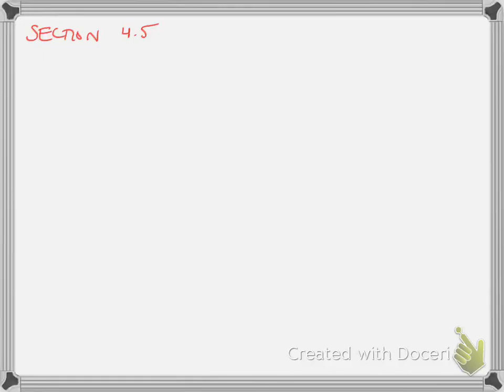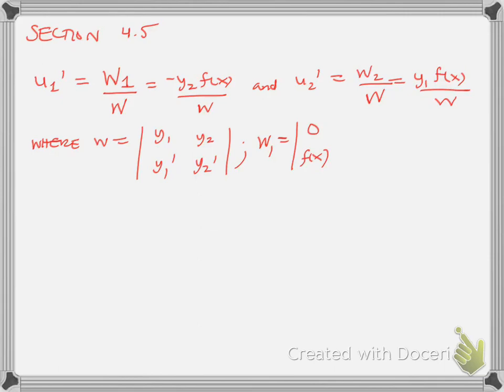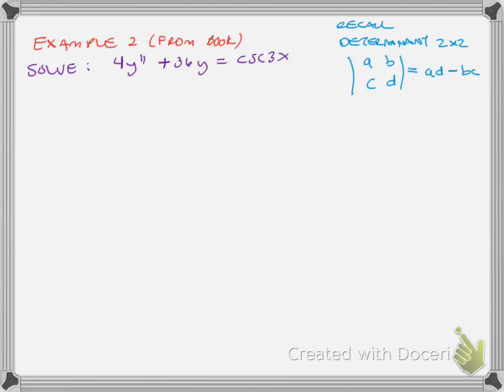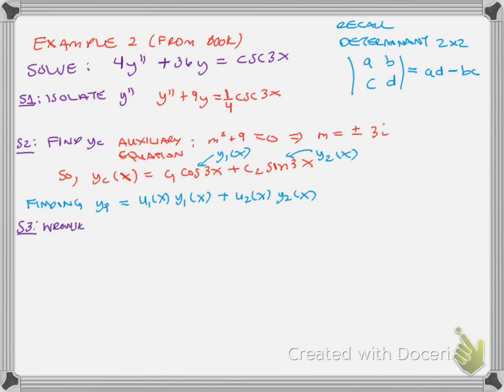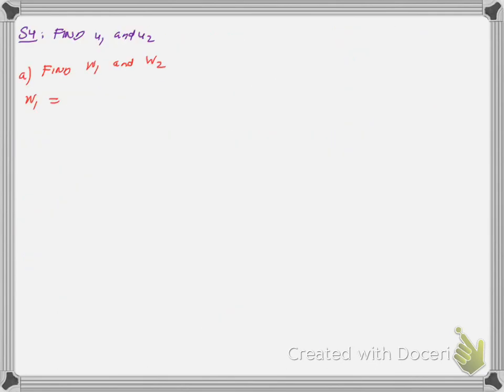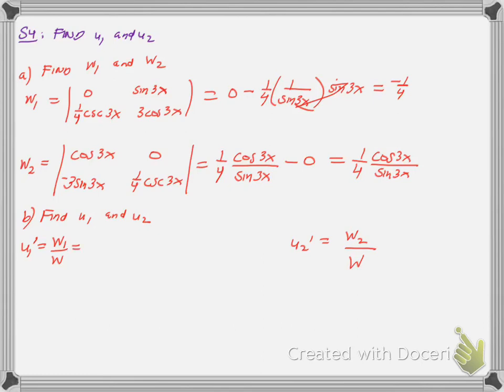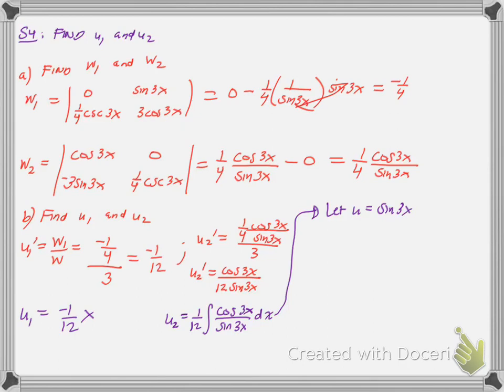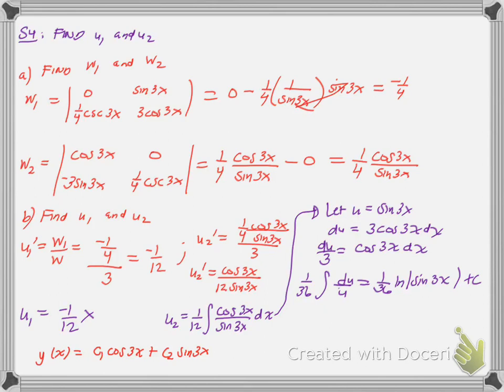DE Variation of Parameters Pt. 2 of 2